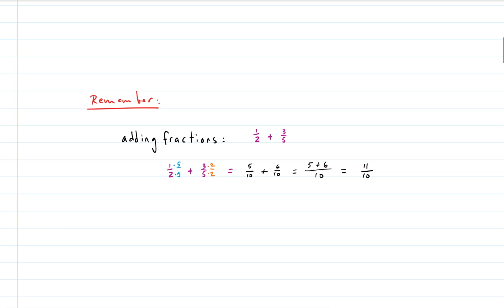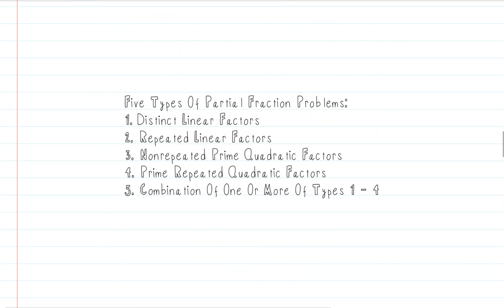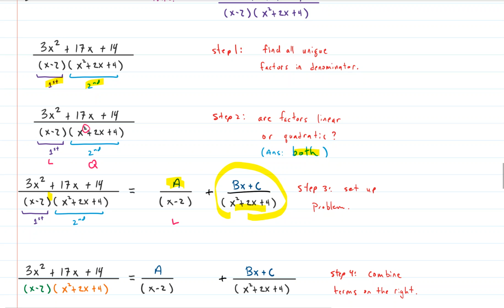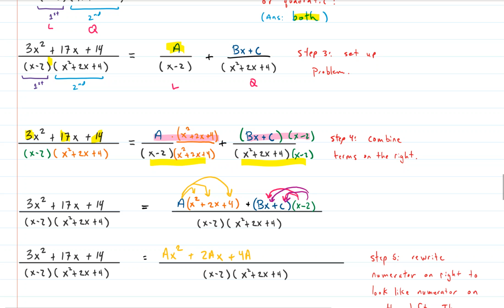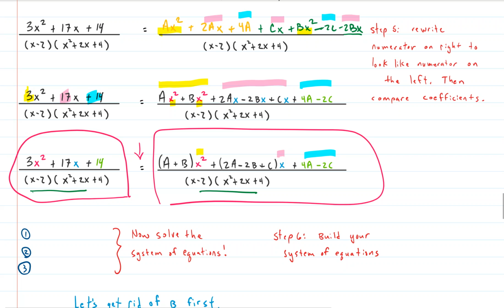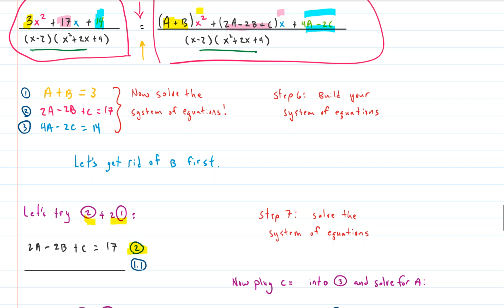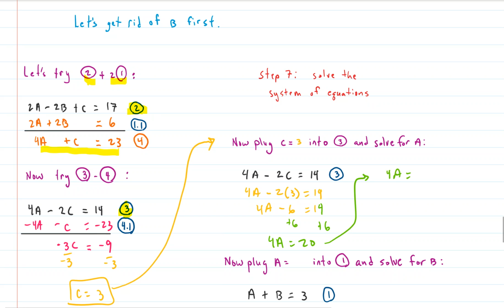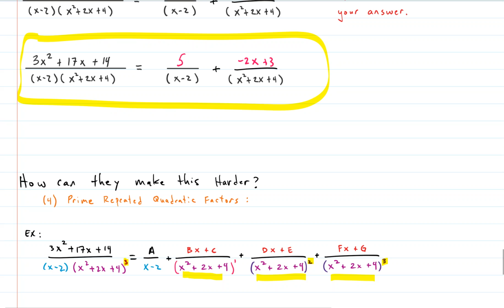Algebra: Partial Fractions -- Prime Nonrepeated Quadratic Factors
Partial Fractions can be super confusing, but we break it down in a simple and understandable way. We discuss partial fraction decomposition (ie partial fractions) for the prime nonrepeated quadratic factors scenario. I have other videos for the other types of partial fractions if you want to check out my algebra playlist!

VIDEO PRODUCTION DETAILS:
Editing Software: Snagit 13 video editor
Screen Capture Software: Snagit 13
Screenshot Utility: Snipping Tool for Windows 10
Whiteboard Software: MS OneNote
Surface Book Stylus: MS Surface Pen
Mic: Built in Mic on MS Surface Book 2